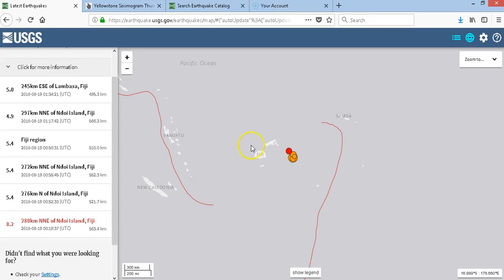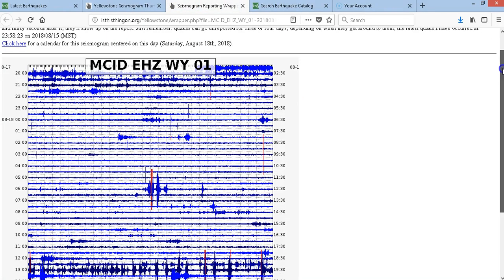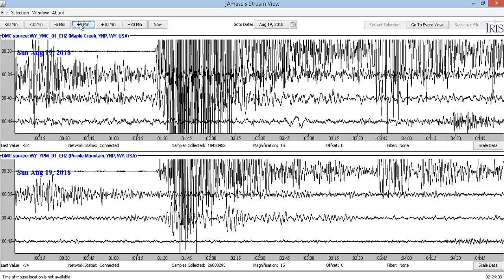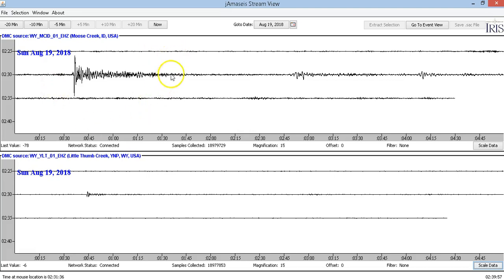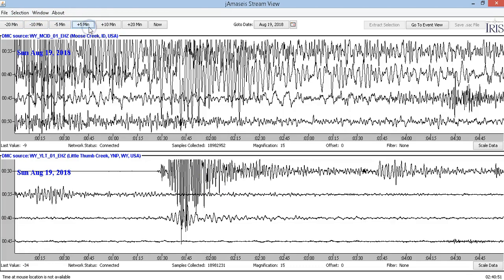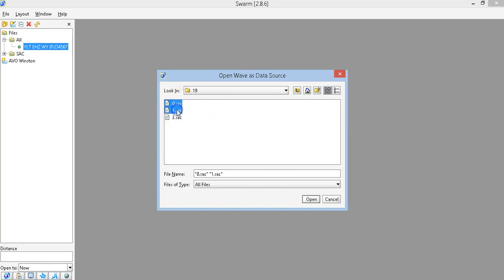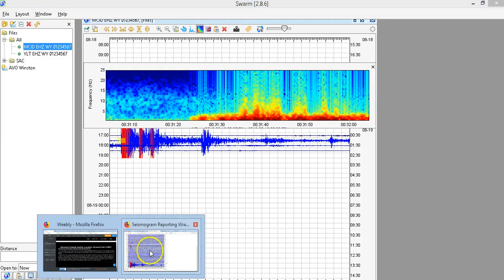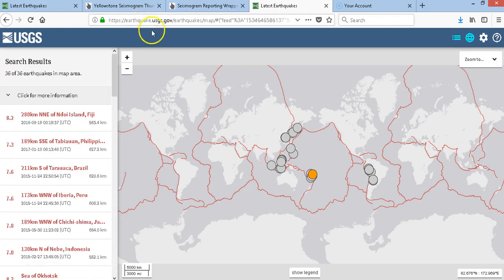Crazy Magnitude 8.2 near Fiji, 563km Deep! More to come? (Waveforms and Frequencies Shown)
Below are only two links to my recent 2 part video showing you how to download seismic data and review in top notch software. For all other links I use, please goto my channel, click videos, and goto the description box of any video (preferably the more recent ones). The two programs I use in this video are jAmaSeis and SWARM, two free seismic analysis programs. SWARM is free thanks to the Alaska Volcano Observatory. Watch out for coming videos! Constructive criticism is encouraged!